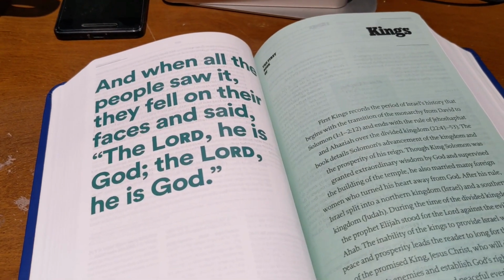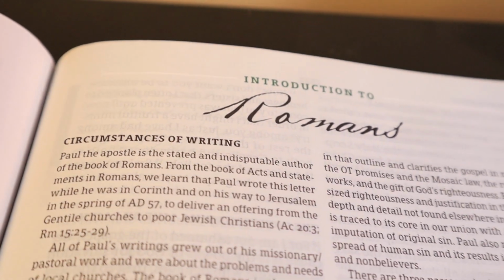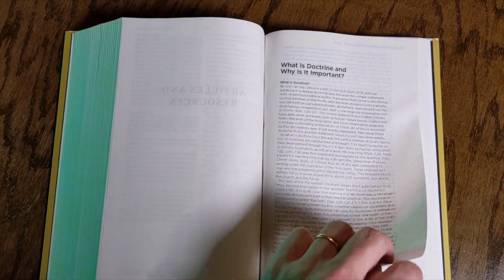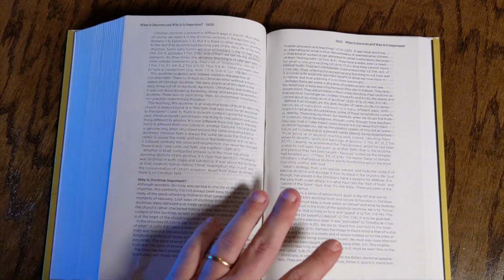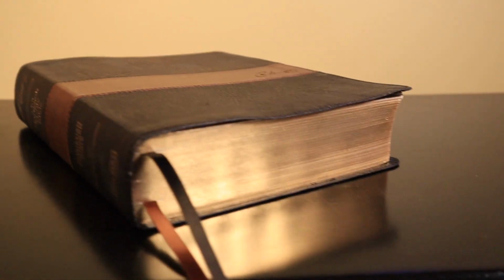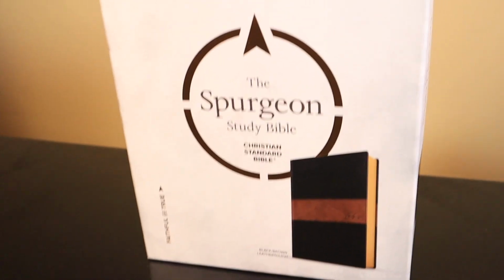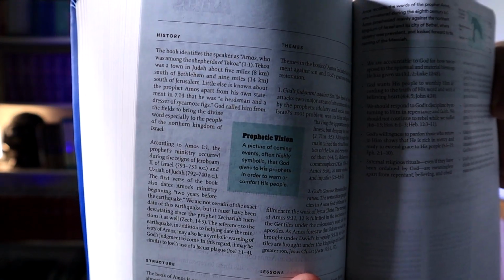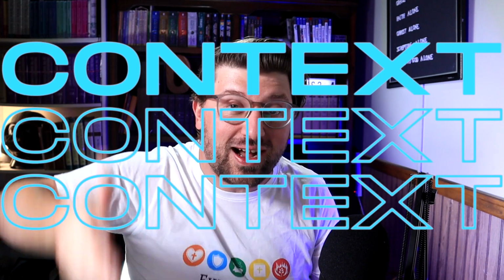Watch this BEFORE you use your study Bible \\ How to use a Study Bible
So you just bought a study Bible but don't know how to use it?
If you don't know the purpose of a thing you will abuse it.  So before you use your study Bible watch this video.

Previous Reviews

Sign up for the Bible made easy course, be the first notified when it is ready